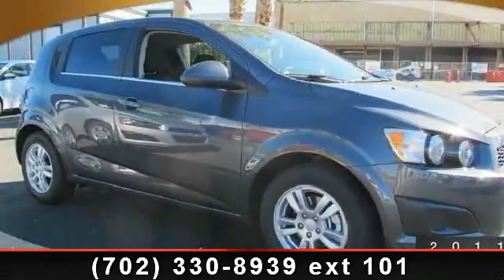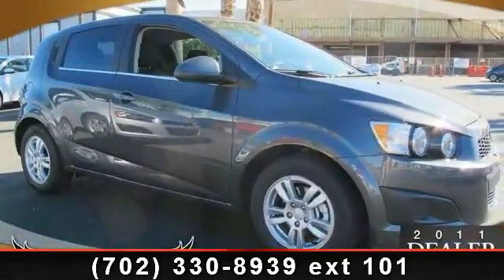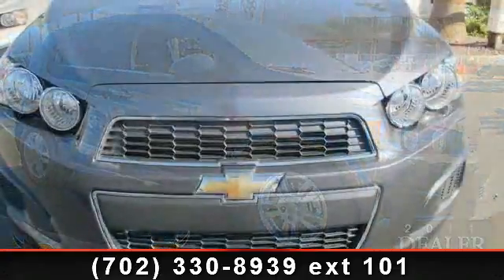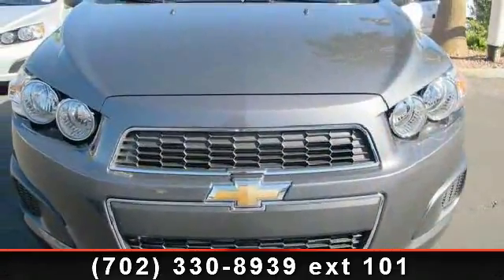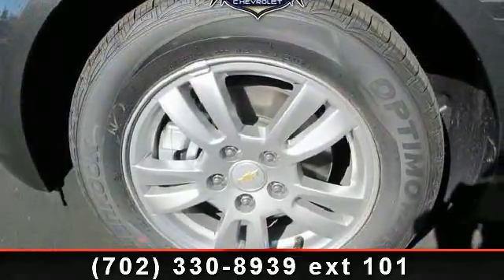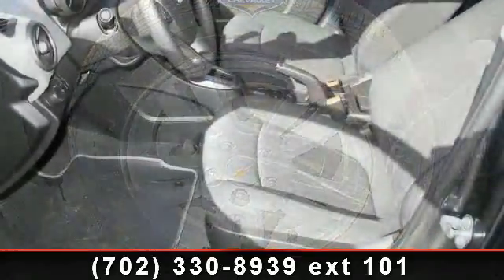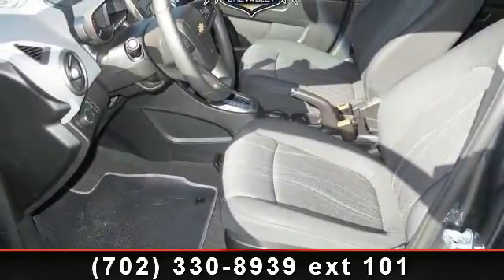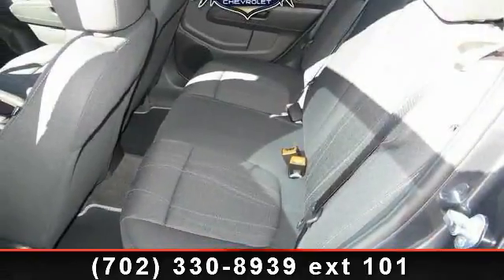2013 Chevrolet Sonic - Henderson Chevrolet - Henderson, NV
Onboard Communications System, Remote Engine Start. LT trim, CYBER GRAY METALLIC exterior and JET BLACK/DARK TITANIUM interior CLICK ME!KEY FEATURES INCLUDEHeated Mirrors, Satellite Radio, iPod/MP3 Input, CD Player, Onboard Communications System, Aluminum Wheels, Remote Engine Start. Rear Spoiler, MP3 Player, Keyless Entry, Child Safety Locks, Steering Wheel Controls. OPTION PACKAGES1SD PREFERRED EQUIPMENT GROUP includes Standard Equipment. LT with CYBER GRAY METALLIC exterior and JET BLACK/DARK TITANIUM interior features a 4 Cylinder Engine with 138 HP at 6300 RPM*. WHO WE AREOur Henderson auto dealership has been owned and operated by the same family for over 17 years! Our commitment to our customers and their satisfaction continues long after the sale of new or pre-owned vehicle, which is why we are awarded the Mark of Excellence Award year after year.